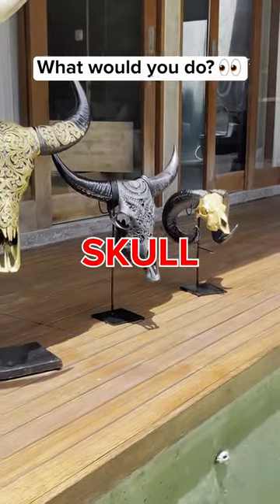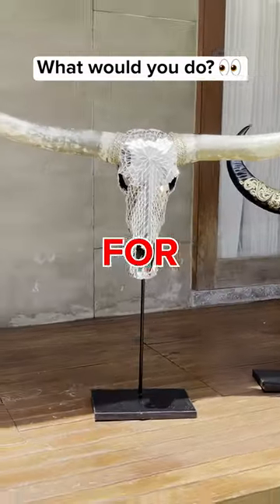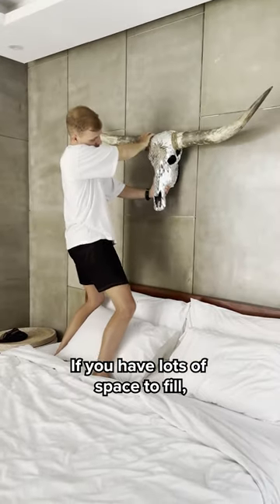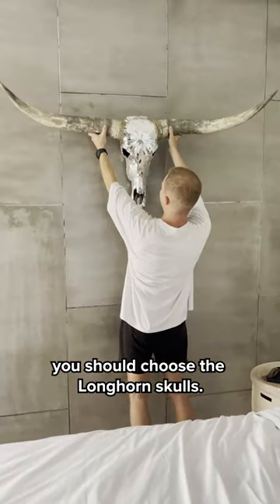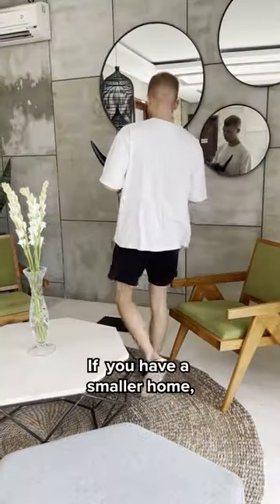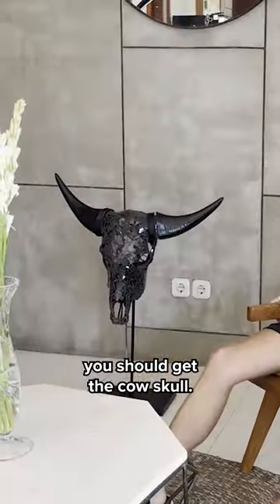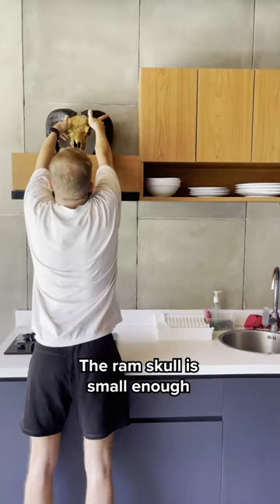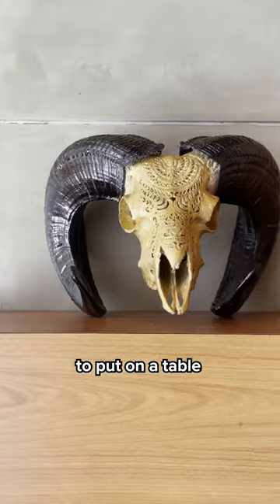What would you do? 👀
Hand-crafted skulls from Bali, to you. Unique home decor - always ethically sourced.